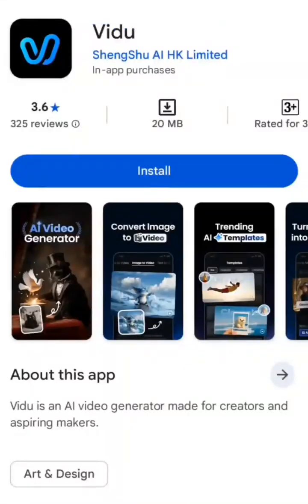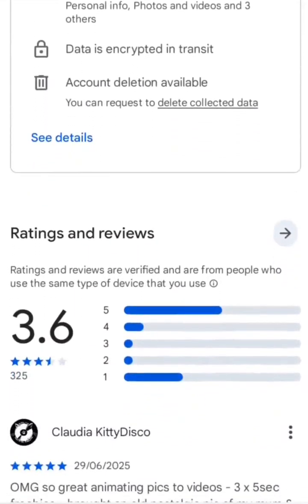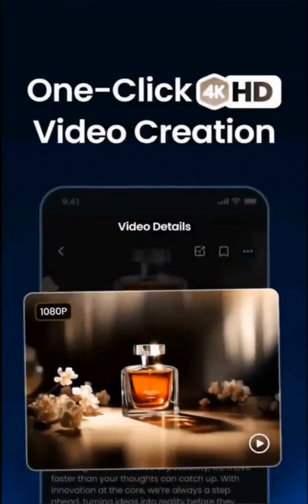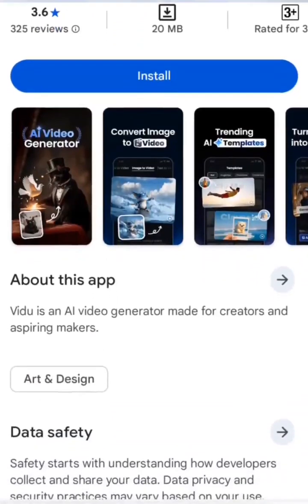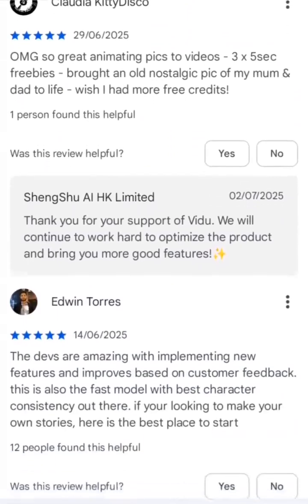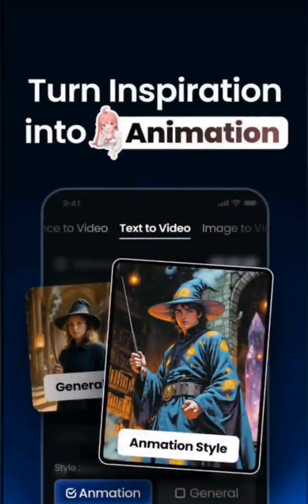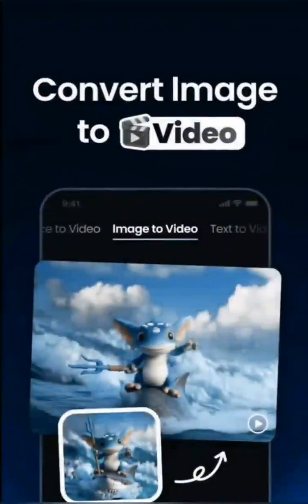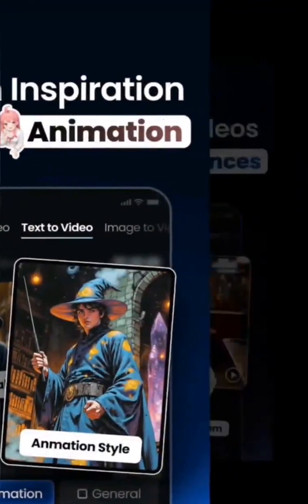🎬✨ Vidu app features 🧠📱 Artificial intelligence turns your ideas into magical visual content! 🚀🎥